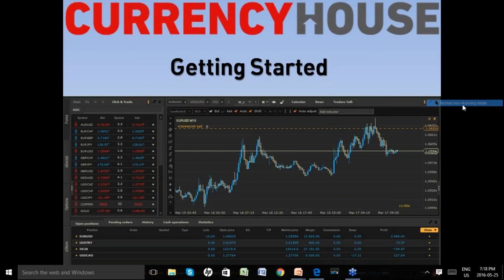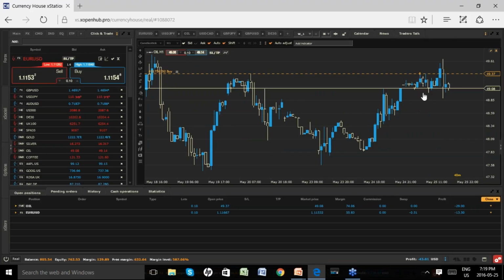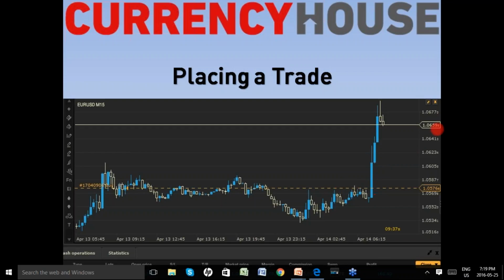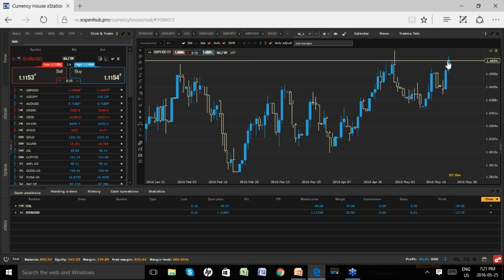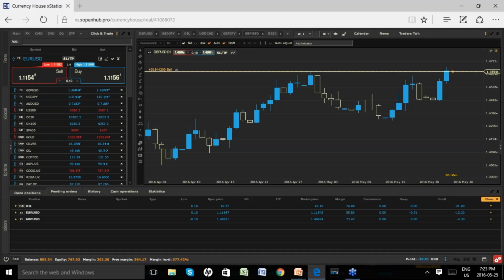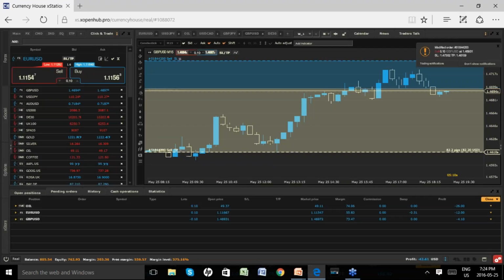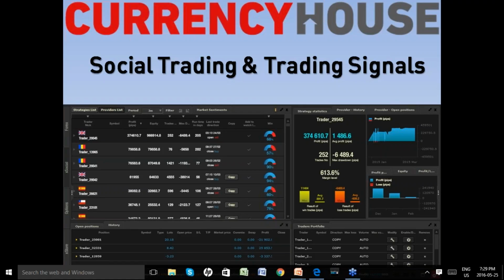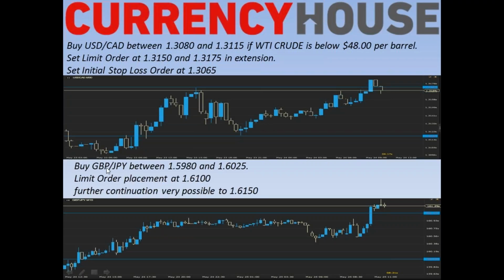Trader Time Management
In this webinar we explore some helpful time management techniques for traders. This is an extension of our webinar where we discussed trading with a busy schedule.